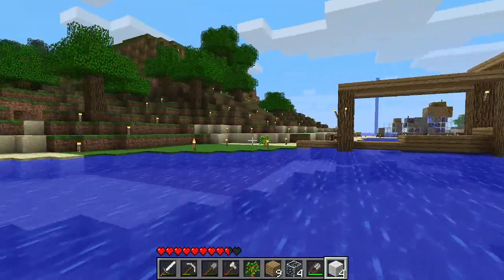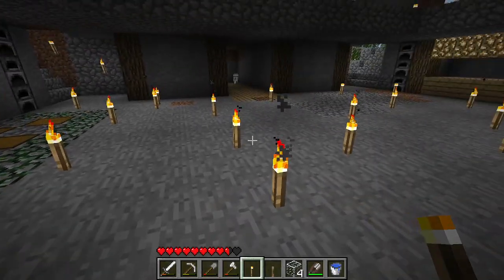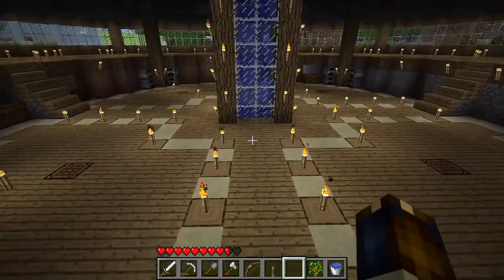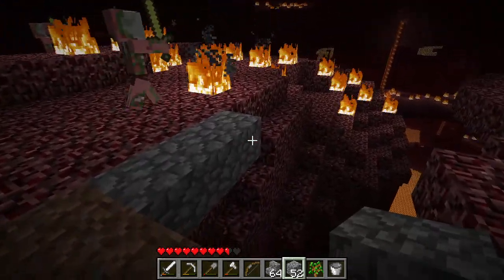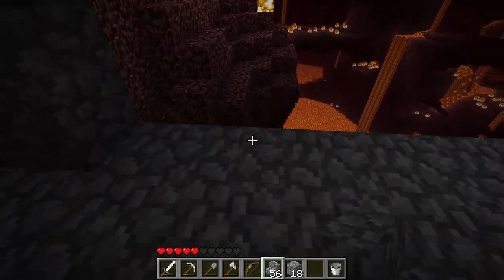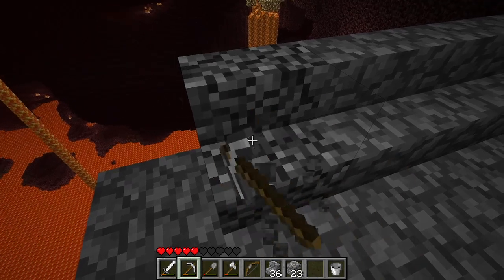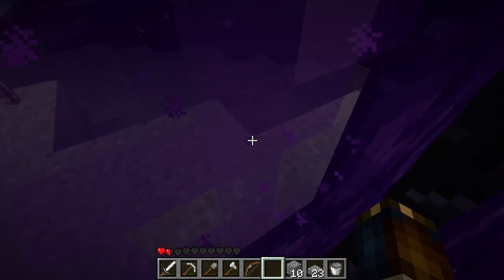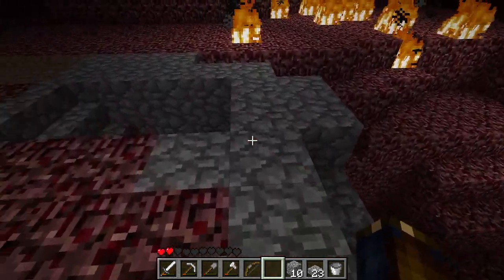Flauke Plays Minecraft Episode 24 - Ghast Shootin Gallery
1.7 Beta

Moving on to the last 4 episode of our Series here we're very close to being finished But at the same time close to starting something new I make a nether base this episode and use it to hunt some ghasts